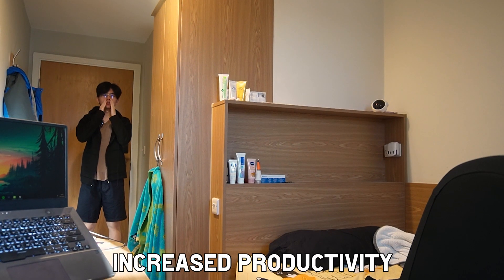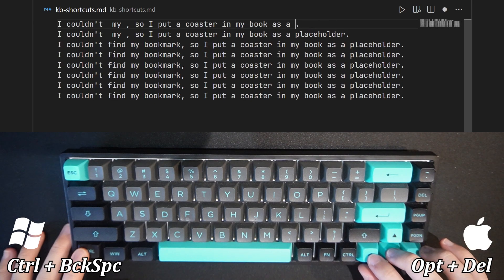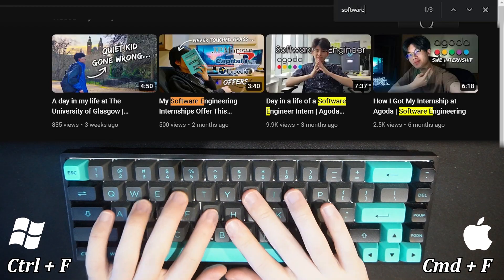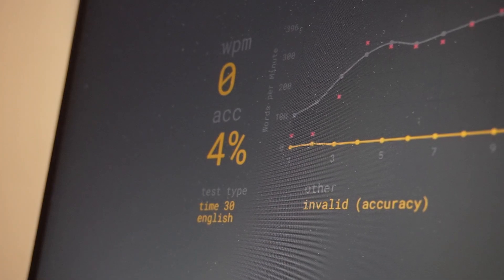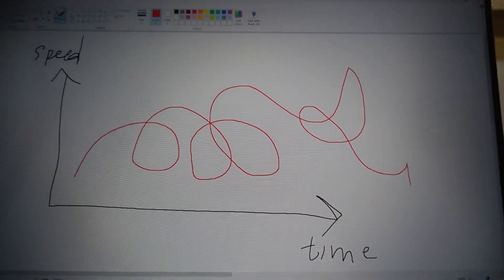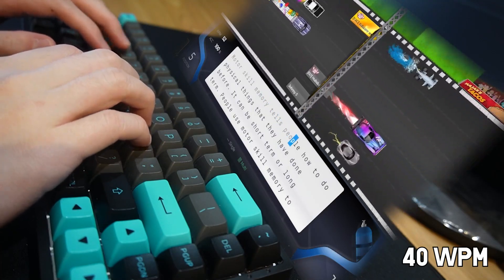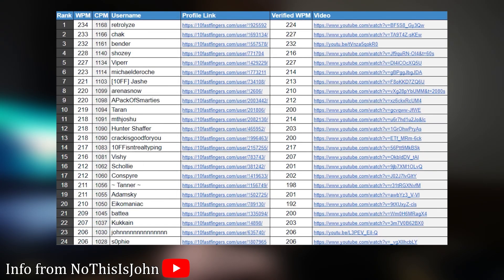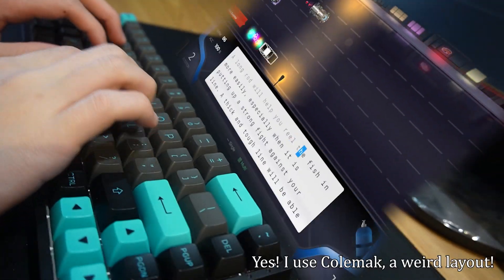How I Learned to Type Fast (120+ WPM)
Sometimes you gotta reply your mom's DM at light speed haha💀

0:00 Intro
0:37 Tip #1 Keyboard Shortcuts
1:43 Tip #2 Where to Practice
2:18 Tip #3 Typing Techniques
3:20 ASMR 😳
4:11 Hardware and Layout
5:03 Outro

Comment 🤓🤓🤓 if you didn't learn anything